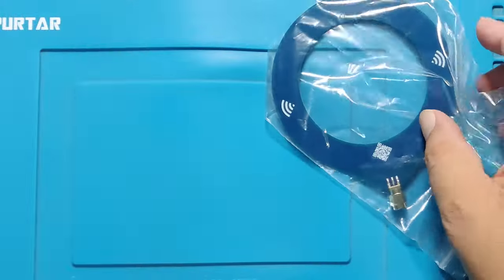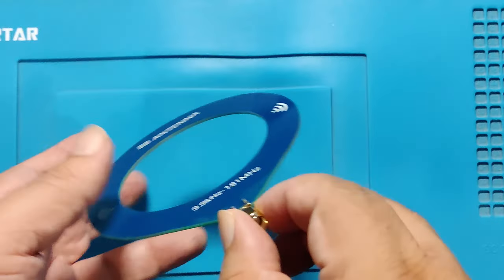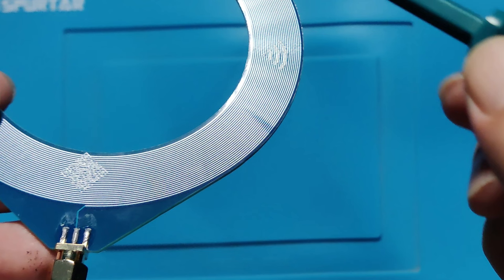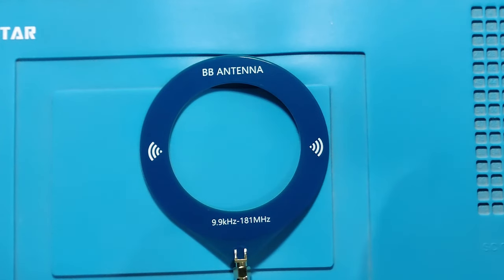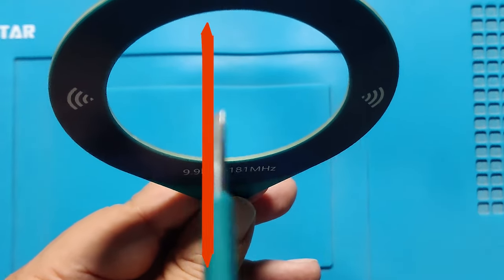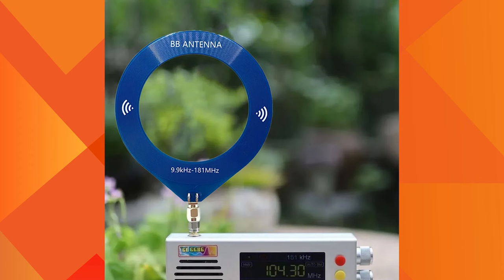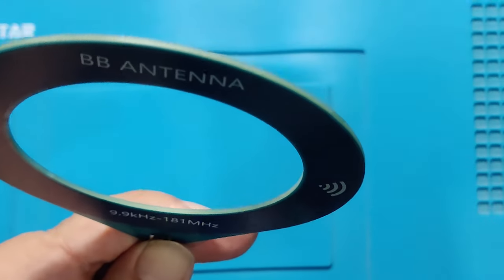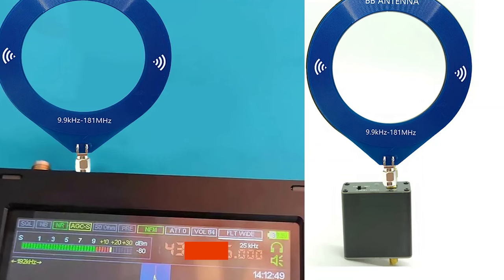Mini Loop Antenna 9 9KHz to 181MHz HF & VHF bands, Overview by Technology Master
Mini Loop Antenna is small size and can be used with SDR and other Radio receivers. It is used for Radio Direction Finding RDF and Noise hunting.

WWII German Radio Direction Finder.